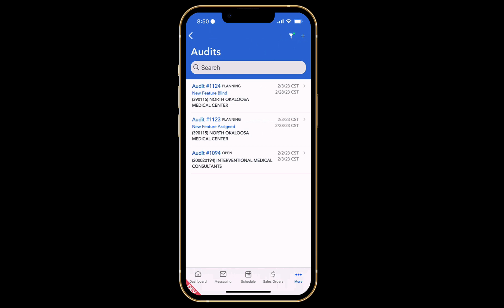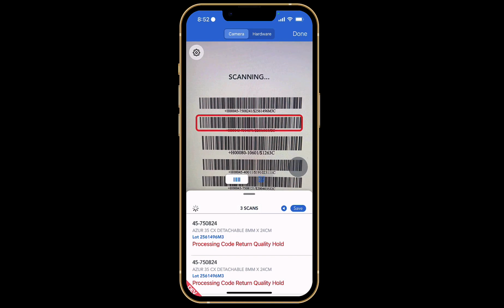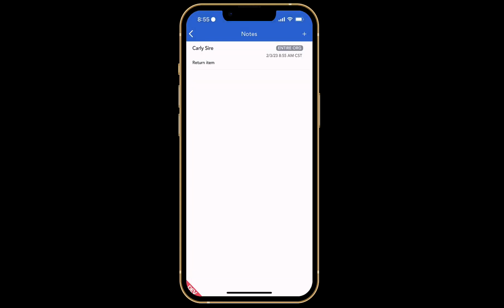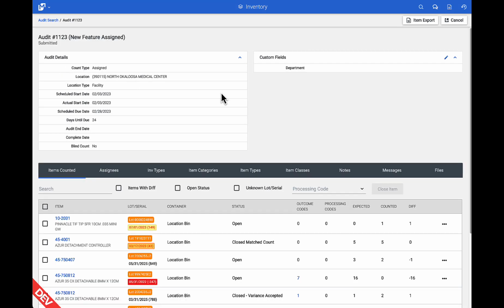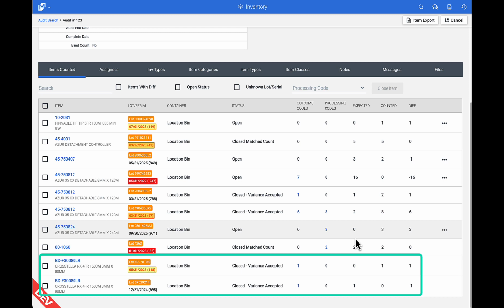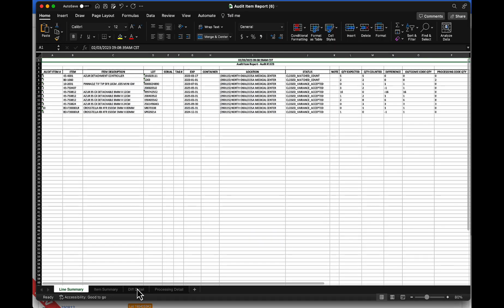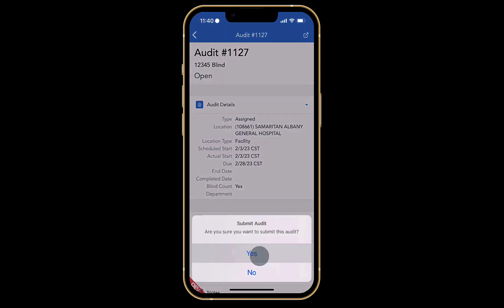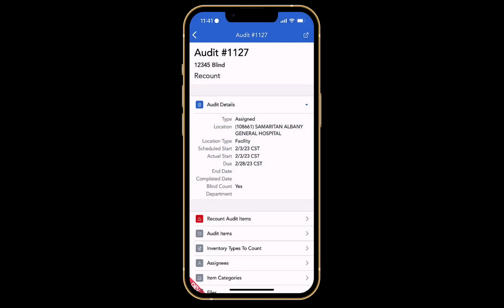Advanced Field Inventory Audit Tool Functionality (MedTech)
Medical Device Field Inventory Management Audit Tool

With new processing and outcome codes that allow users to take action or explain variances on counted items, automatic return order creations, blind recount, and system automated lot swaps, audit enhancements make counting more efficient and more accurate.

Additionally, the new advanced audit functionality provides a new and improved audit item export report that includes more detailed analytics such as line summaries with difference details and explanations. You get enhanced offline capabilities, written and sound alerts, the ability to add notes to audit items, and signature capturing.
Audits just got easier!